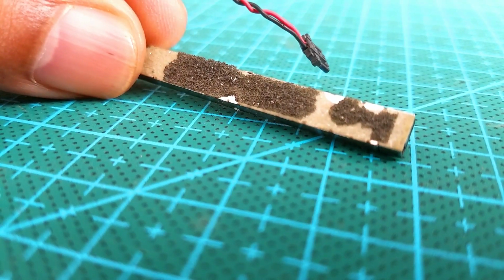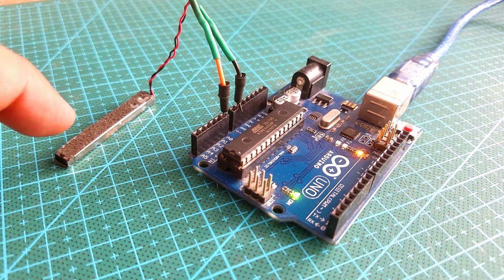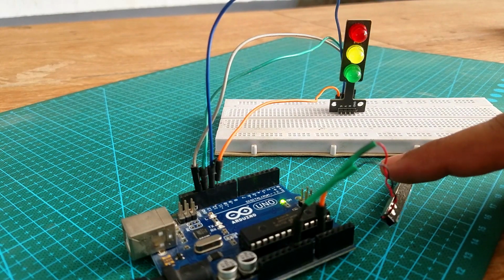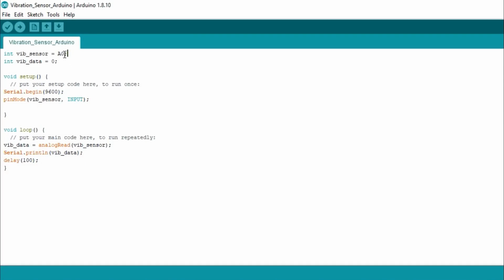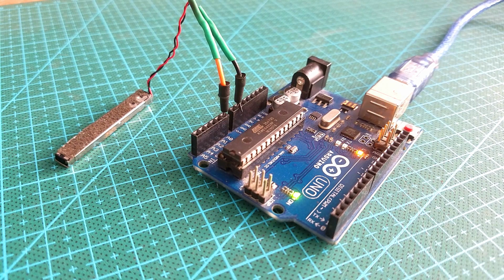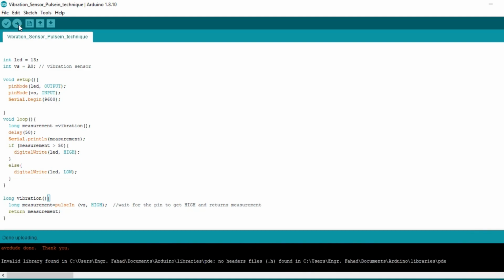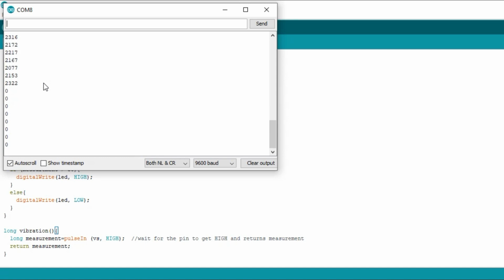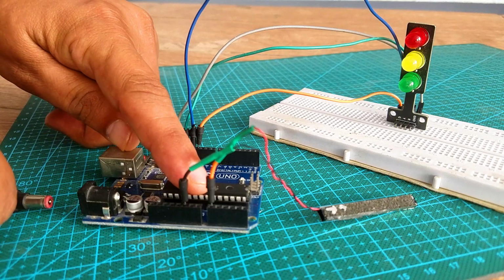Vibration Sensor with Arduino, Vibration Detector AAC 51 000923, Vibration Measurement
Project Description:
In today’s episode, we are going to be looking at this new type of Vibration Sensor which is quite different from the one I used in my previous videos for detecting the vibration. This is the SW-420 Vibration Sensor and I have used this sensor with the Arduino and also with the Nodemcu ESP8266 WiFi Module for monitoring the Vibration wirelessly from anywhere around the world using the Blynk application.

 This is also known as the Shock Sensor and when it vibrates, it produces a weak AC Analog voltage output which can be converted into digital using the Arduino’s Analog input pins. I will use three different programs to explain how this sensor can be used to detect vibrations. In the first two examples, we will detect the vibration and display the vibration value on the Serial monitor. These two examples cover the simple analog pin reading technique and the Pulse-in technique. In the third example, we will control these three different LEDs, each LED turns ON when a predefined vibration value is exceeded. Now, you have got an idea of what you are going to learn after watching this video. Without any further delay, let’s get started!!!

Arduino Nano USB-C Type ( recommended):

SW-420 Vibration Sensor
12v Adaptor
Mega 2560
Traffic Led Module

Other must-have Tools and Components:

Arduino Uno, Nano, Mega, Micro "All types of Arduino Boards":

Top Arduino Sensors:

Top Oscilloscopes

Variable Supply:

Digital Multimeter:

Top Portable drill machines:

Jumper Wires:

3D printers:

CNC Machines:

Electronics Accessories:

Hardware Tools:

Project-related tags:
how to make a vibration detector using Arduino
Arduino based Vibration measurement
SW-420 Vibration Sensor
Shock Sensor